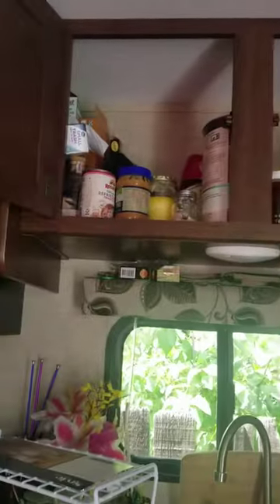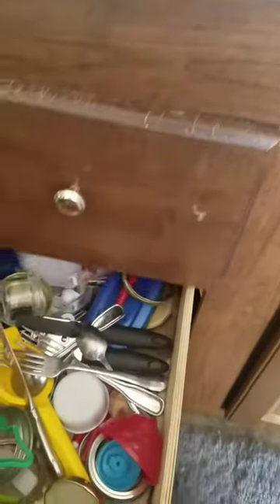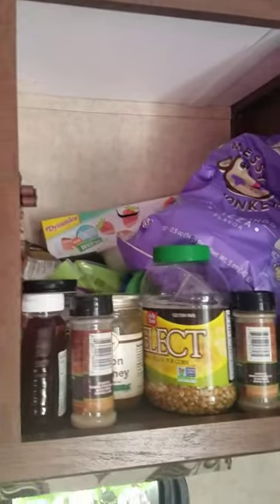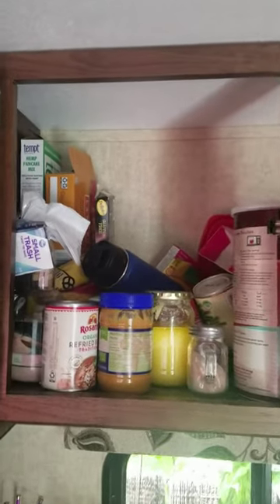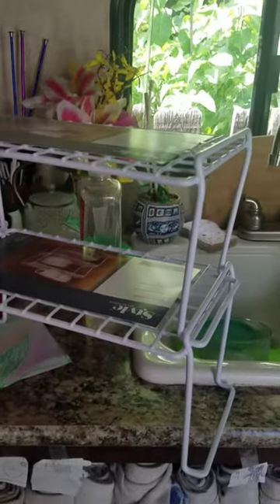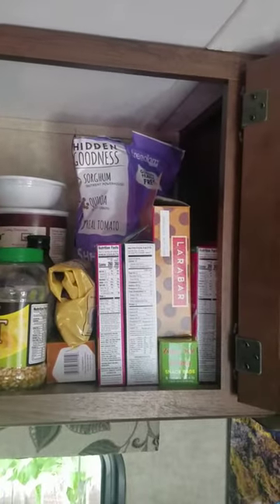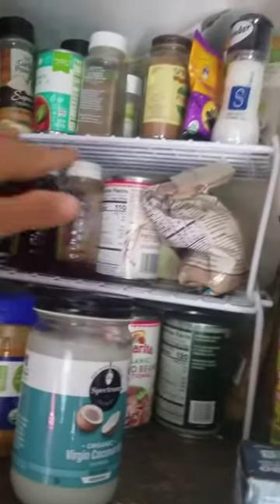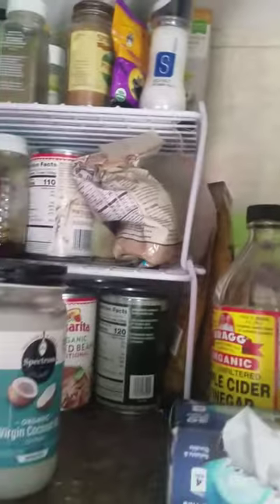Dry Food Storage Space Saver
Is your cabinet a mess? Here is an easy and cheap fix